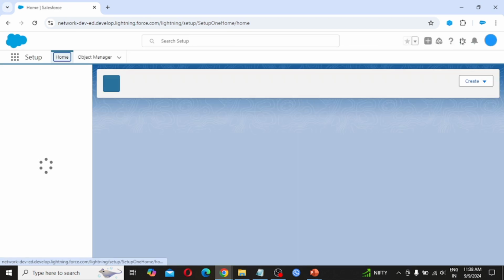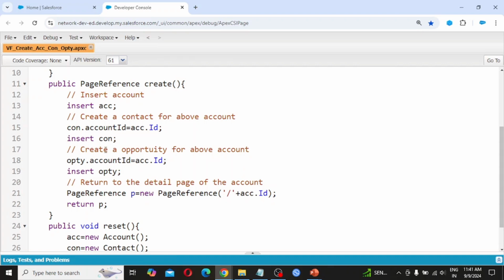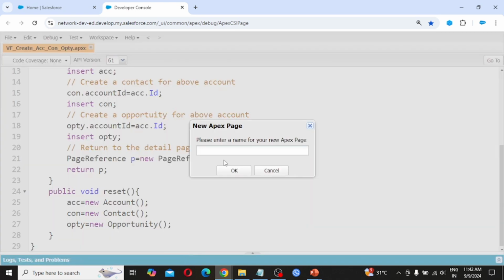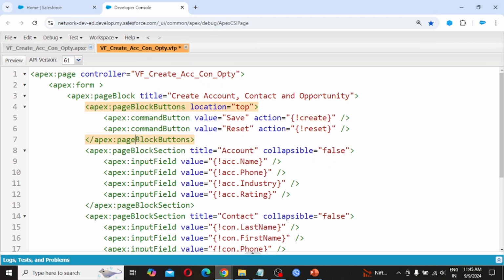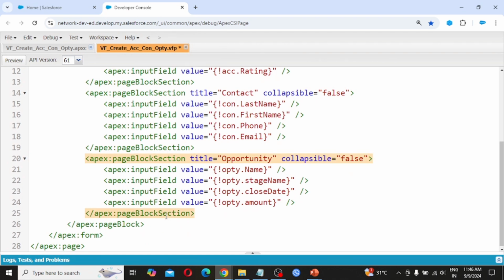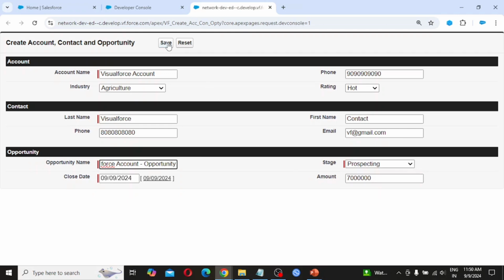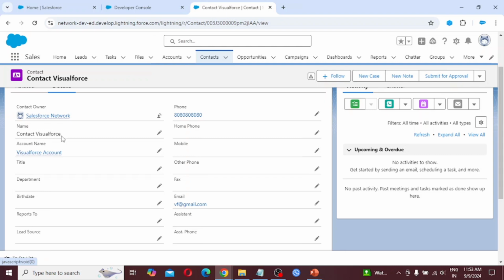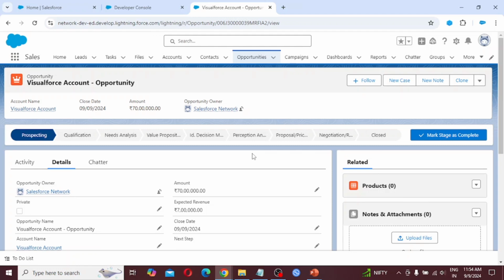Day 25 Create Account, Contact and Opportunity using Visualforce in Salesforce || Salesforce Network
Hello Everyone,

In this video we are going to see Create Account, Contact and Opportunity using Visualforce in Salesforce.

Account || Contact || Opportunity || Visualforce || Salesforce || Salesforce Network